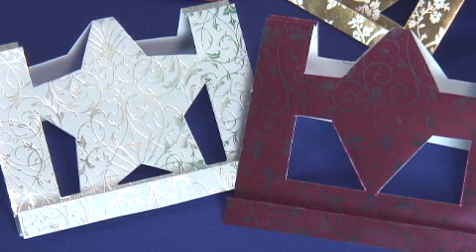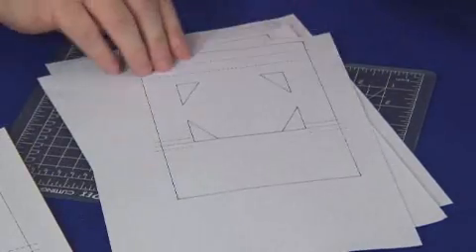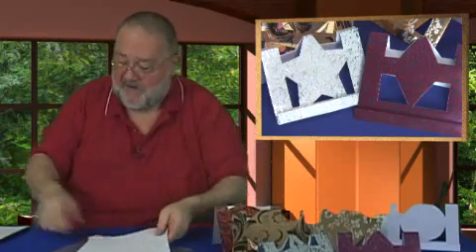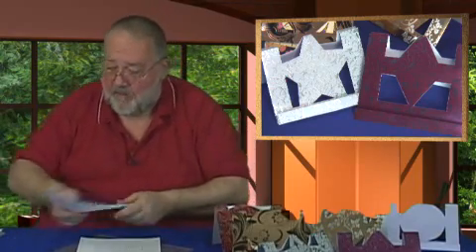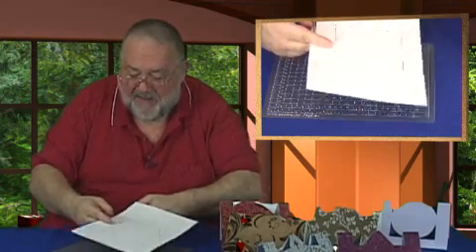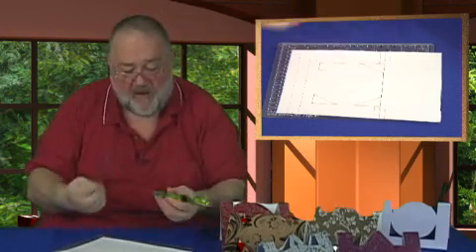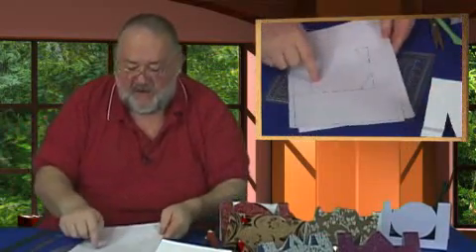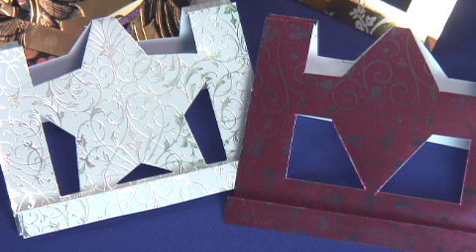Shaped Stepper Cards Craft Download from icangetitonline.com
is where you will find this range of fabulous downloads - just click on the link to go there now.